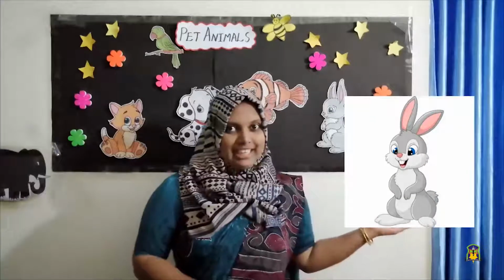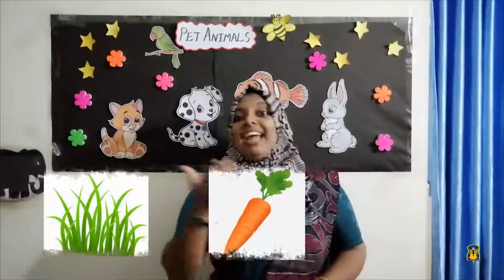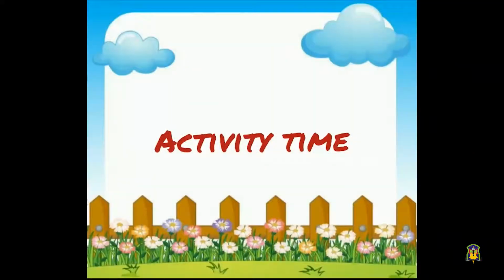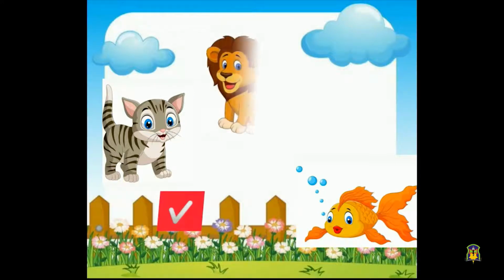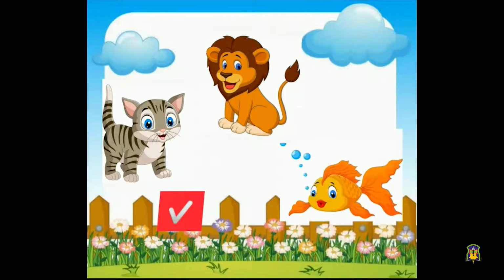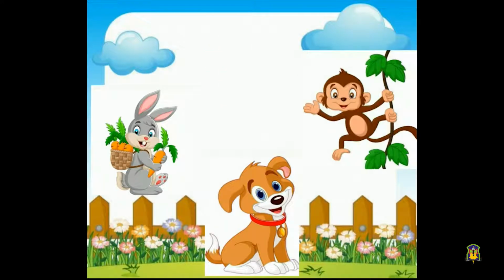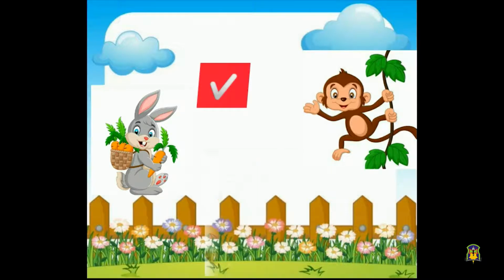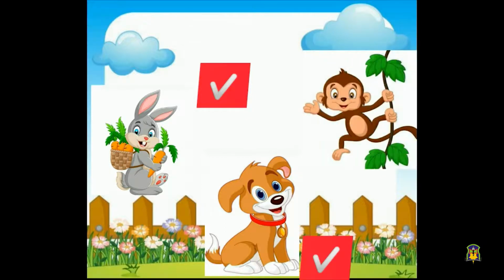Al Hind_LKG Evs_November 4